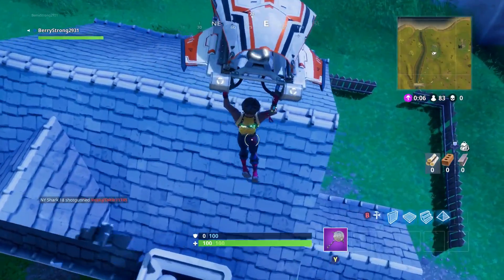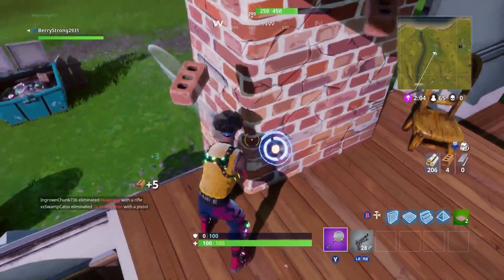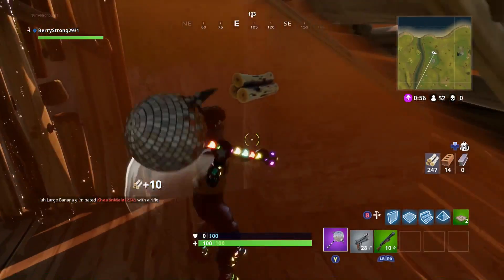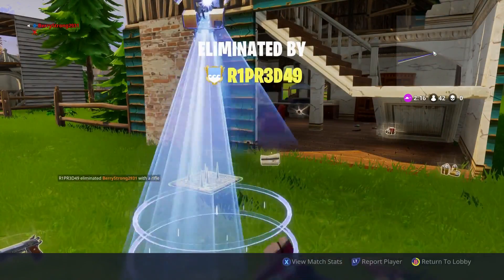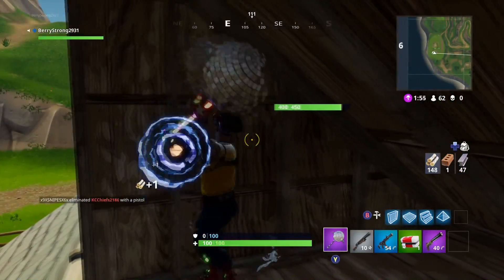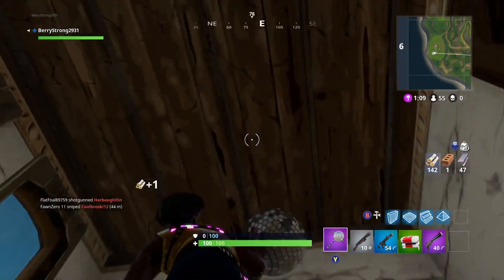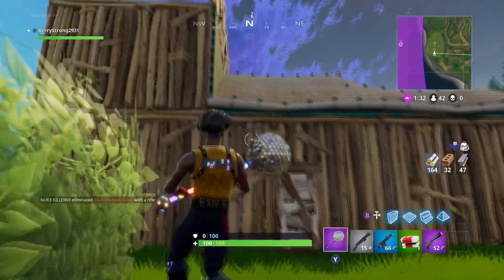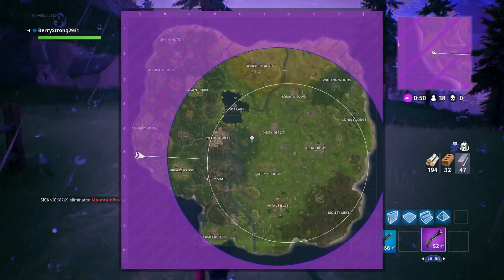BOB THE BUILDER CHALLENGE!| FORTNITE BATTLE ROYALE!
Current G.O.A.T List:

➤ natedoggwilbur
➤ Ryan The Snatcher
➤ Cain Mack
➤ Royce Martin
➤ Adam
➤ PJ SASKO
➤ Alfred

FORTNITE,  FORTNITE BATTLE ROYALE

This is another FORTNITE video on my channel, I upload these video everyday. Mainly I upload a lot of different types of FORTNITE videos, I also look at new things in FORTNITE LIKE updates to maps! Also How to overall better your experience in FORTNITE.